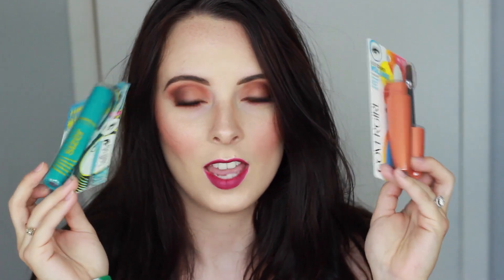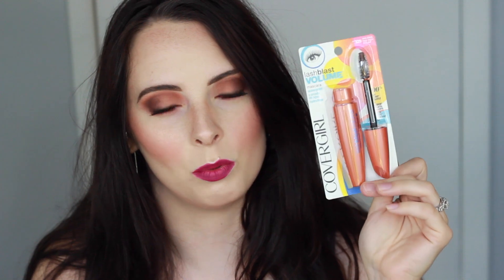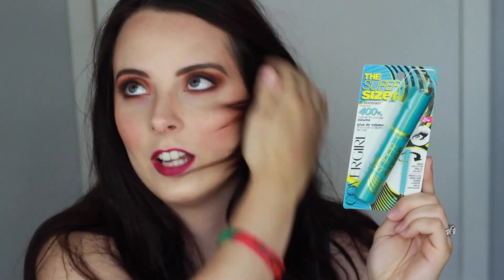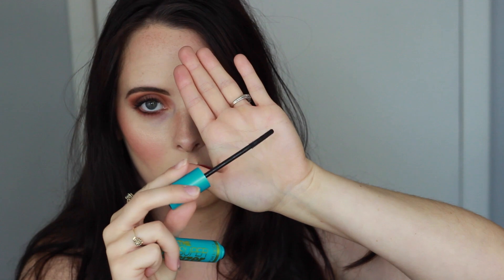Drugstore Haul and First Impressions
Decided to hit the drugstore to check out all of the new products everyone has been buzzing about!

Snapchat: myfairmakeup (please leave me your usernames in the comments section so I can follow you back)!

Products mentioned:
L'Oreal Le Matte Lip Crayon in "Matter of Fact"
L'Oreal True Match Lumi Lumizinzer in "N201 Rose"
Kiss Gel Fantasy Press on Nails
Ardel Natural Multipack Lashes
Milani Matte Lipsticks in "Rose Femme" & "Matte Love"
Disney Ariel Collection Dare to Dream Quad
Disney Pocohontas Dare to Dream Beauty Book